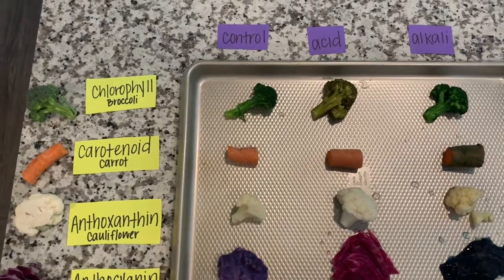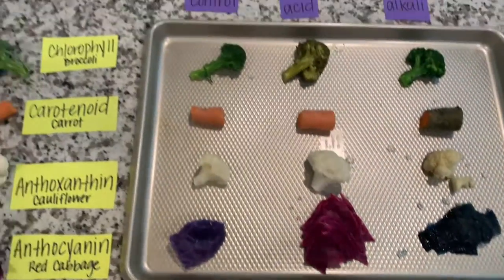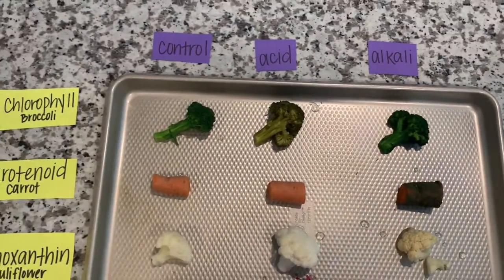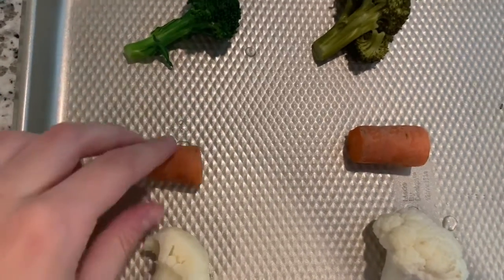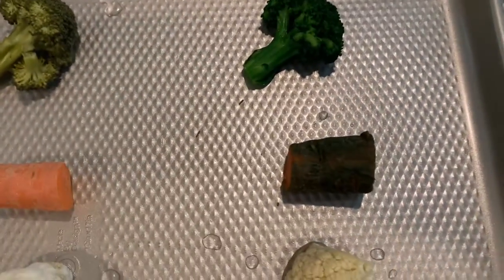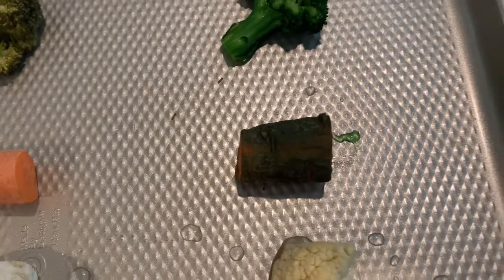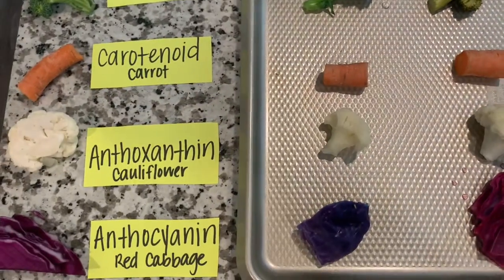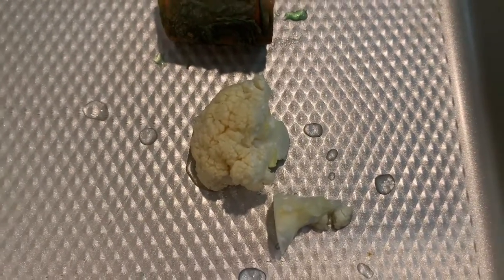Food Science Lab 2: Fruits And Vegetables